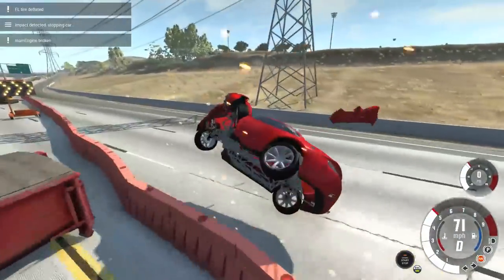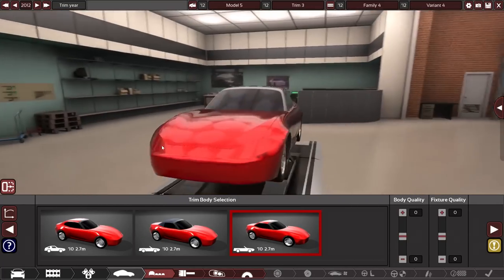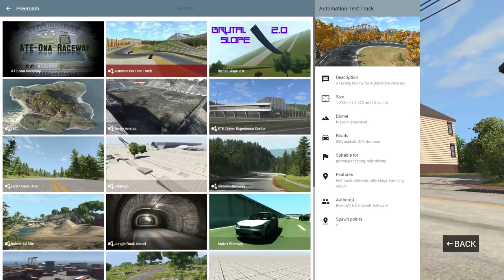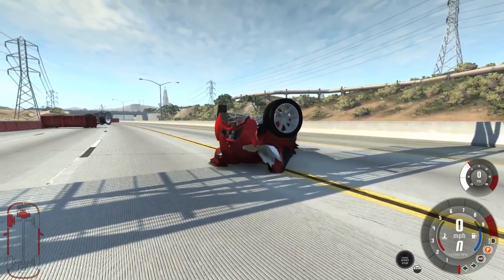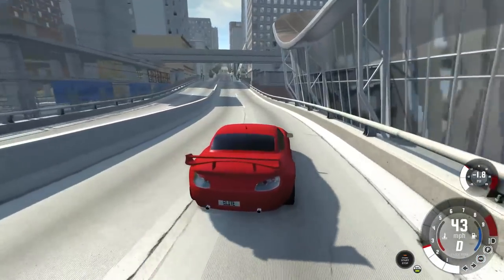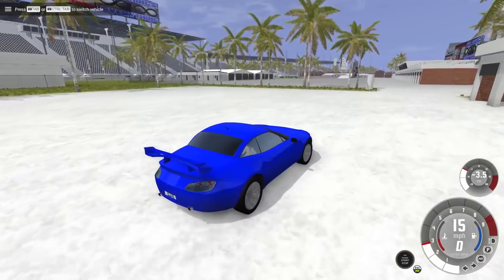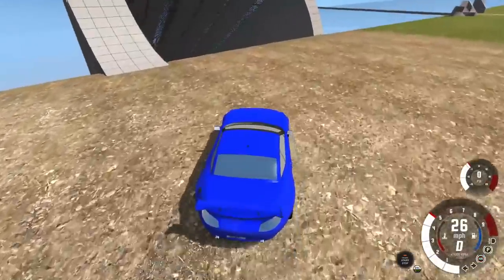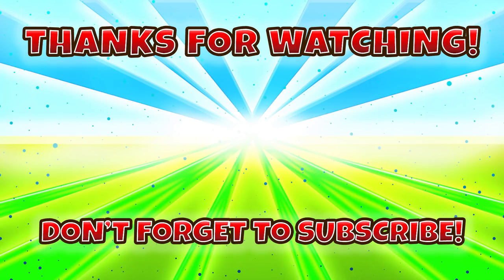BUILDING & CRASHING MY OWN SPORTS CAR! - BeamNG Drive Gameplay - Automation Car Creator Update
Welcome to Camodo Gaming's Let's Play of Beamng Automation collab update. Today we build some custom cars and crash them!

Last Video